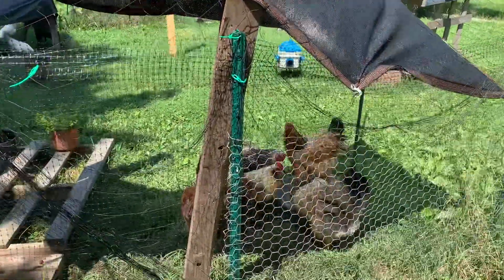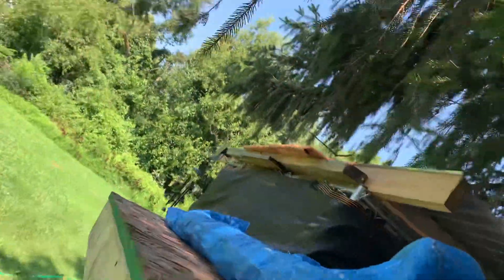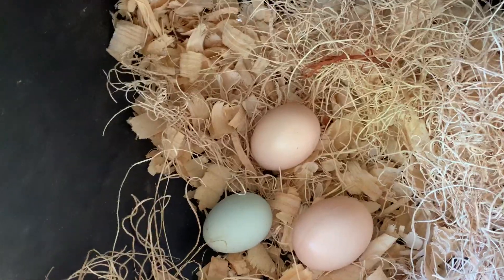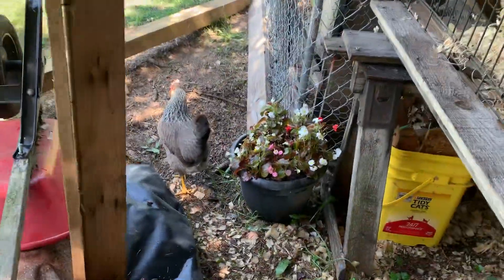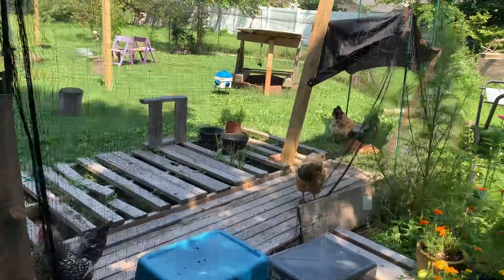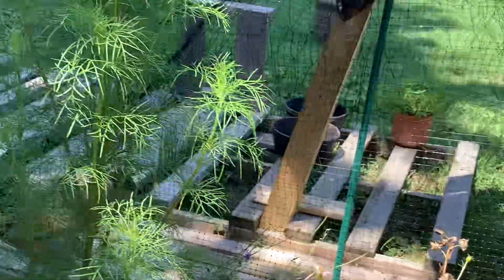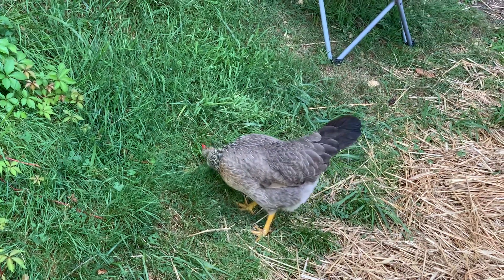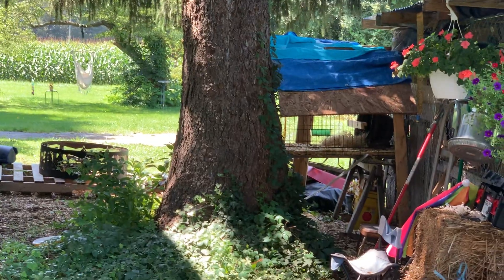SHE DID IT!!!!!!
Moira made me proud.  I got yelled at for saying in previous videos that this was record heat.  This ain’t the 30s, but she lay her egg in THIS heat.